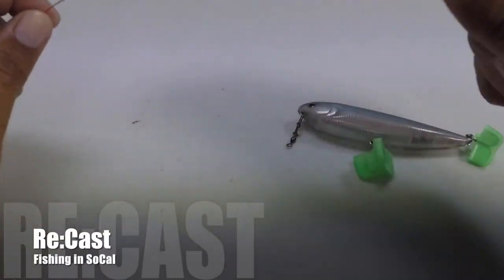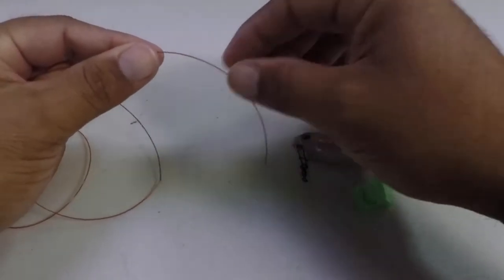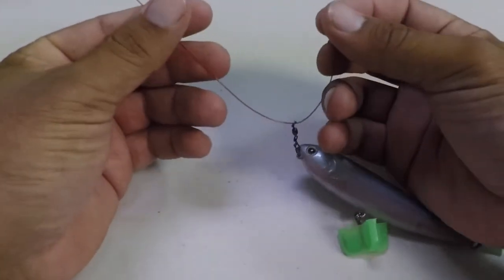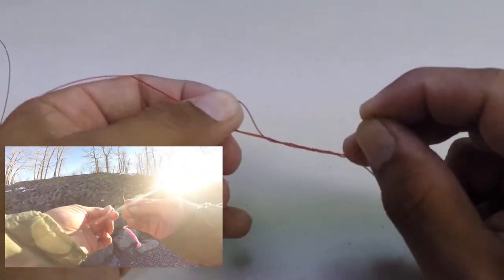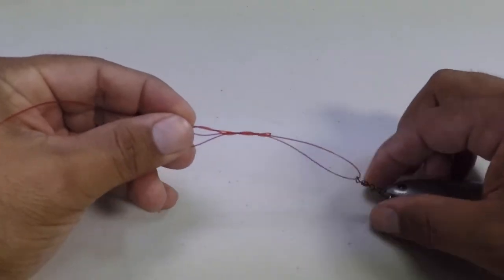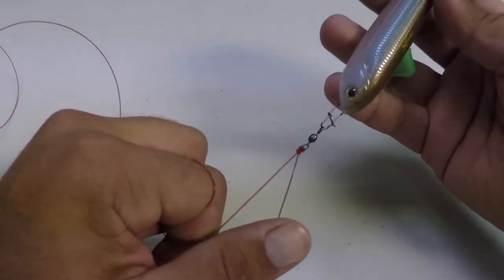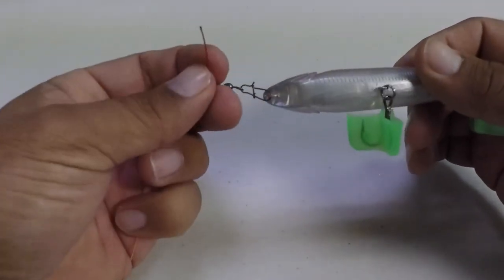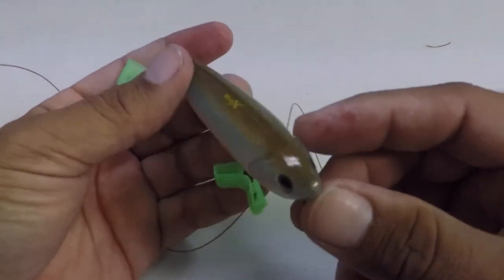How to Tie Fishing knot - San Diego Jam Knot | ReCast Fishing SoCal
Tutorial Video on how to tie one of my favorite fishing knots the San Diego Jam Knot, "San Diego knot" for short. I use this knot for almost any occasion where i'm in a rush or when I'm using heavy lures or weights.

Another SoCal adventure with Jon, Greg and Moy as they discover more ways to enjoy fishing in different places in Southern California.

GoPro Hero 5 Black (Jon)

GoPro Hero 3+ Silver (Greg)

Smatree Smapole S1

Targus Expendable Tripod